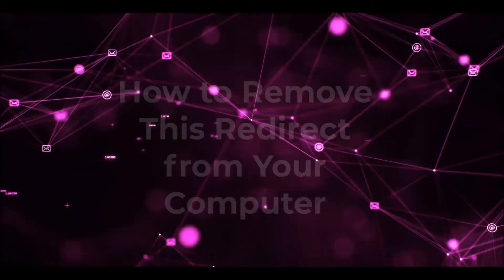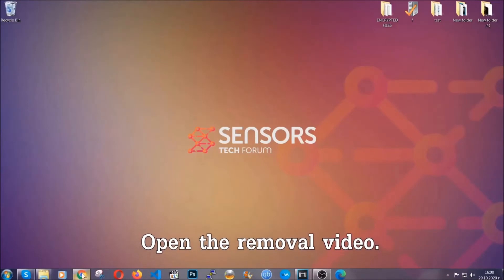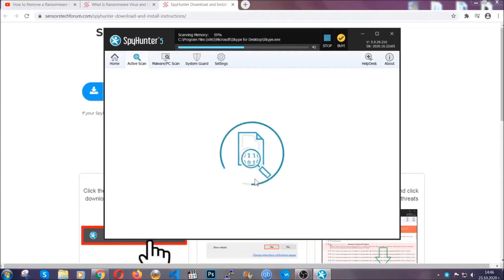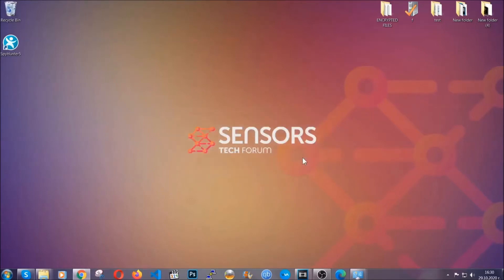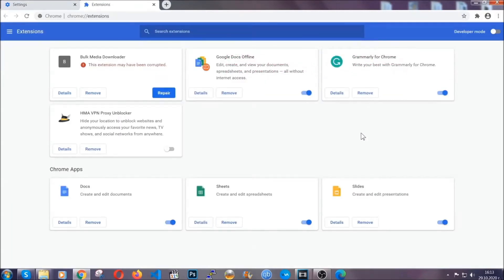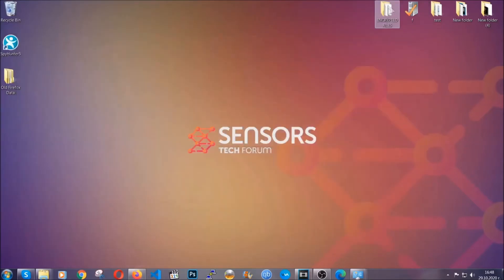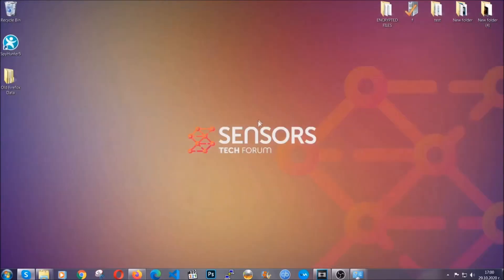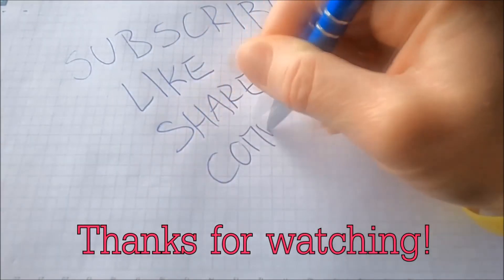Cybersearch.xyz Redirect Virus [Removal Guide Steps]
00:00 Start
00:45 Automatic Cybersearch.xyz Removal  Guide
01:57 Manual Cybersearch.xyz Removal  Guide
02:32 Google Chrome Cybersearch.xyz  Guide
03:27 Mozilla Firefox Cybersearch.xyz Guide
04:07 Microsoft Edge Cybersearch.xyz Guide
04:49 Opera Browser Cybersearch.xyz Guide

Cybersearch.xyz is the name of a browser hijacker that may attack Google Chrome, Mozilla Firefox, Safari and other web browsers. Its primary purpose is to get into your computer and start to perform multiple different types of changes to its settings so that it can start to show different types of advertisements, like:

-Banners.
-Pop-ups.
-Redirects.
-Push Notifications ads.
-Others.

The main goal of this virus is to get you to visit a lot of third-party websites, whose main goal could be to either scam you or even infect your computer with dangerous malware. Read our SensorsTechForum.com article in the description or watch this removal video to learn more about how to get rid of Cybersearch.xyz and protect your computer in the future, too.